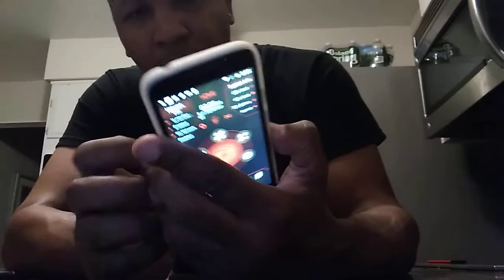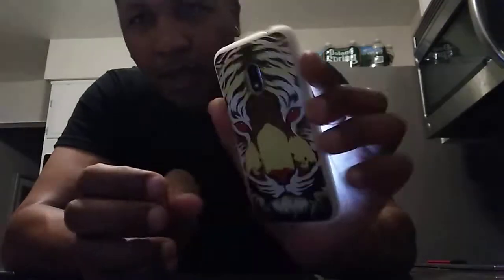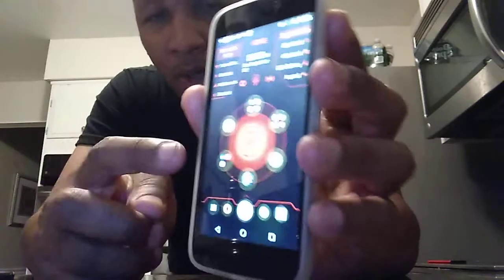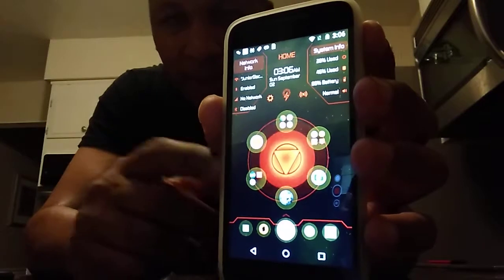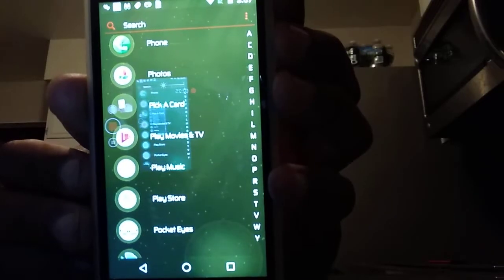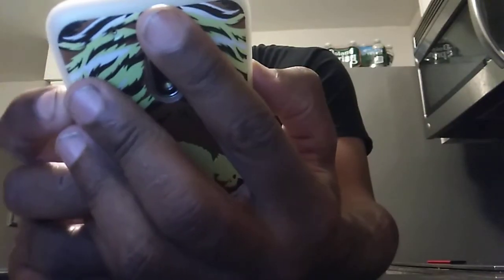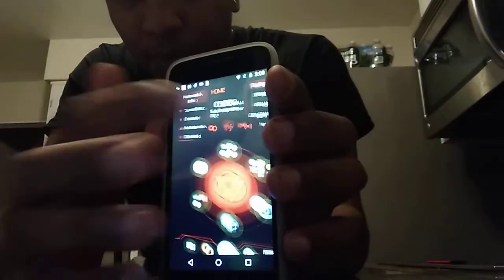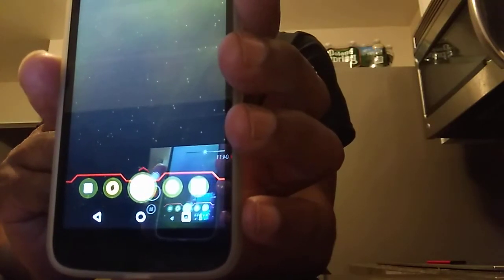Product review of Arc Launcher 2018 FREE in Google App Store